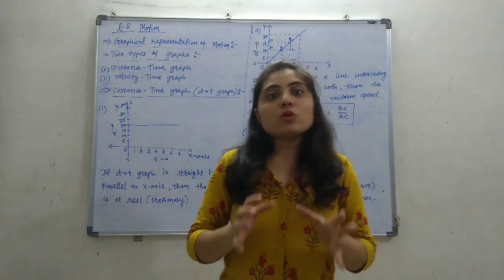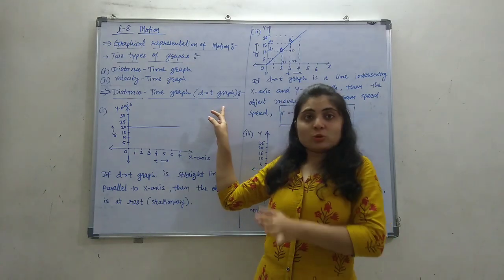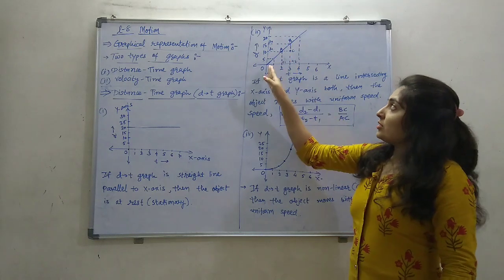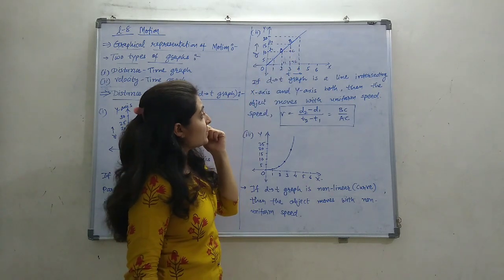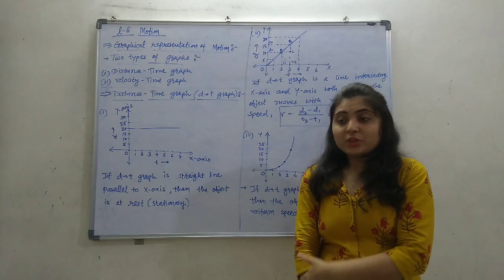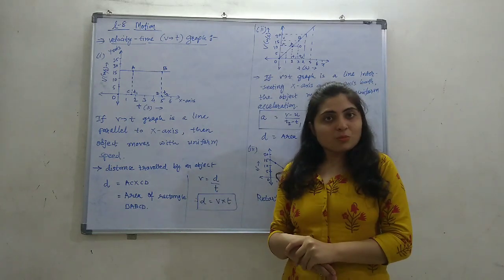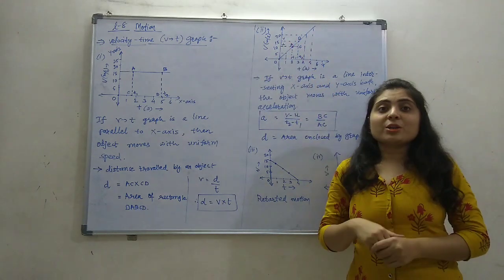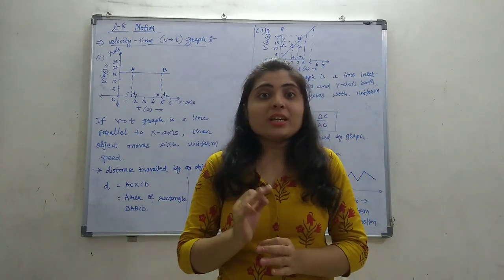Graphical representation of motion || std 9